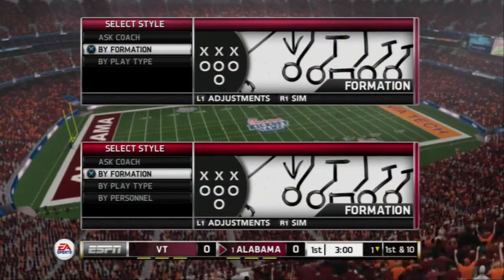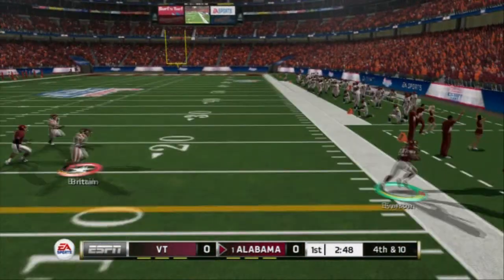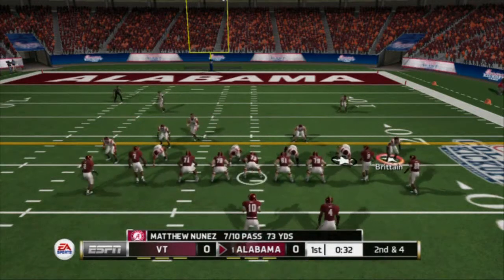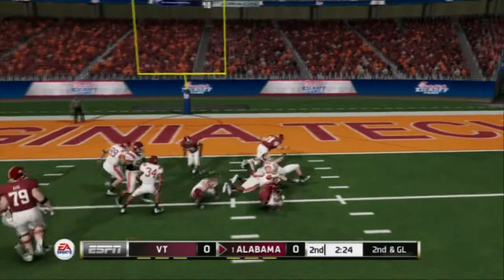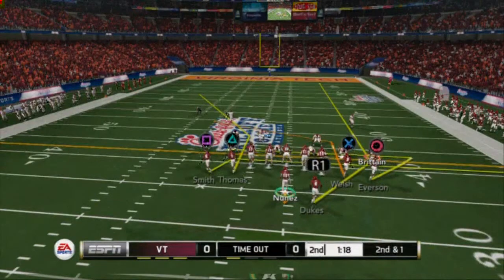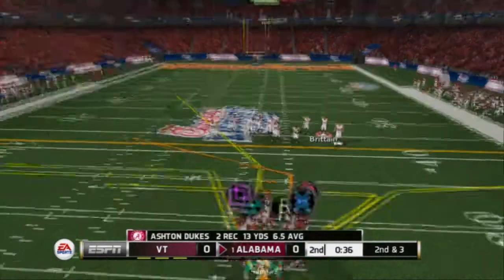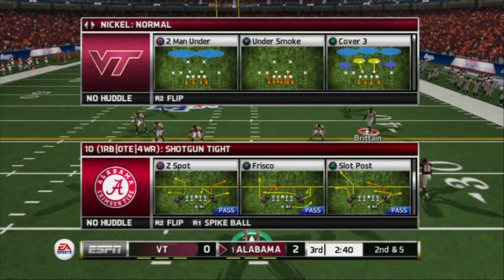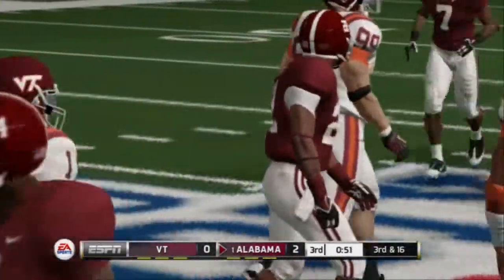NCAA Football 14 Offensive Tips: Alabama Shotgun Tight Mini Scheme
Ok guys in this ncaa 14 tip we will be covering a mini scheme out of the alabama crimson tide playbook. Now the gun tight is a staple to madden and ncaa strategy. Now make sure to use your draws and sweeps to throw the defense eff guard. Lastly guys please like the video if you don't understand or appreciate this video please let me know why below so i can make the improvements necessary to bring you the content you deserve  .As always guys go ahead and like the video it helps others find it, and if you haven't already check out the channel there's a ton of content already up there be sure and check it out!
madden 13,madden 13 gameplay,Madden 13 online gameplay,madden 13 mut,madden 13 connected careers,madden 13 online ranked
Useful Websites:

Permission:  EA advised me through email that they do not give out blanket permission, but they have worked with YouTube directly and generally don't mind fair use of their material even on commercialized YouTube channels.
Source: Email from EA permissions group
These videos are recorded with my own equipment and is my gameplay commentary posted to help people improve their gaming experience